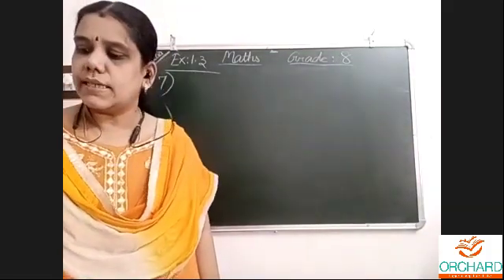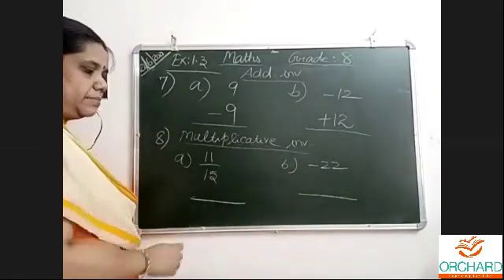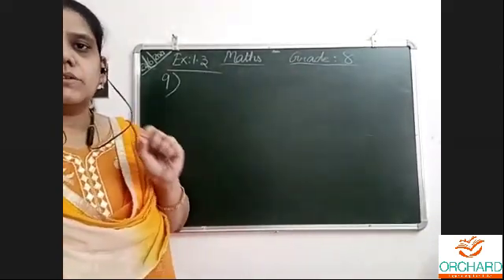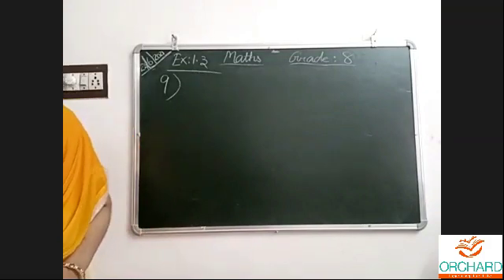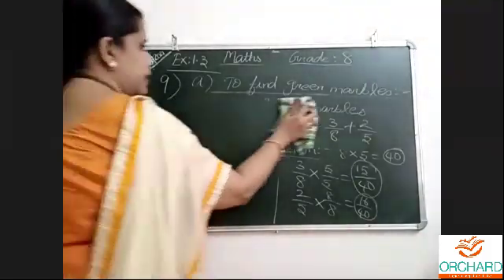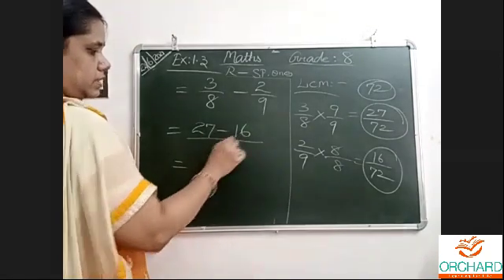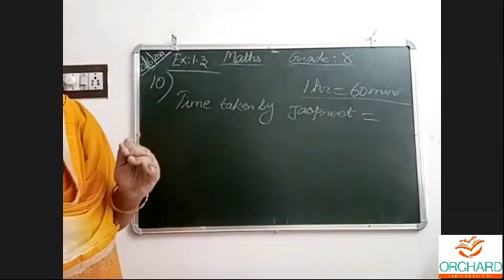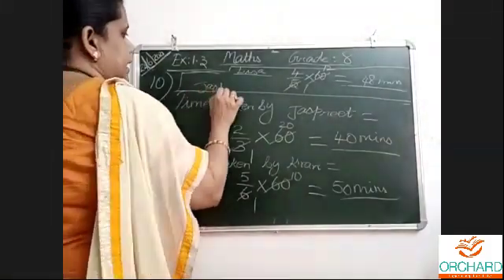24 06 2021 Math Grade8 Orchard